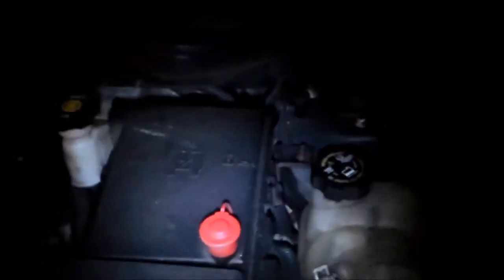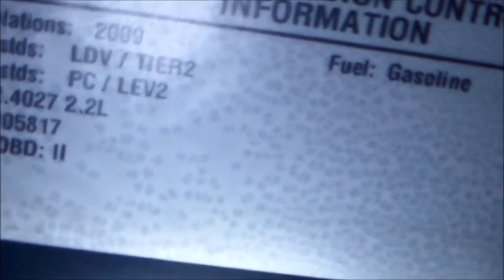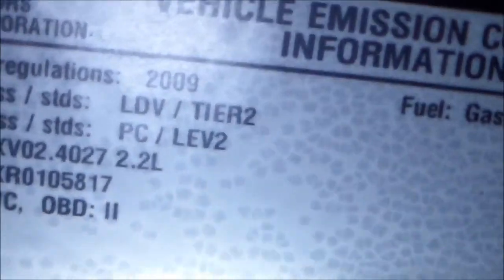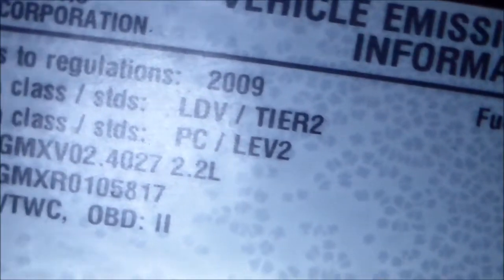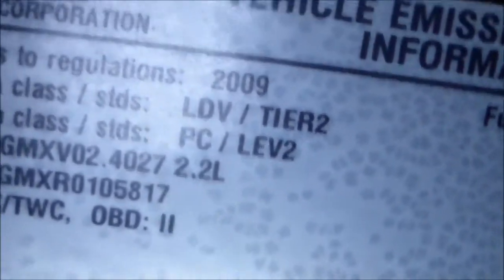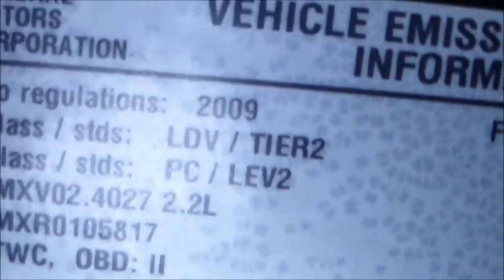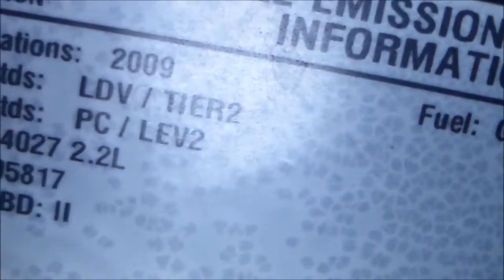2 2 ecotec follow up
There are a few varieties of ecotec engine's out there, but I'll just break down the basics for those who may not know. There are 3 displacements 2.2 2.0 and 2.4.The 2.2 is the BASIC ecotec and is found in almost all the GM small car platform starting with Saturn in 02 and spreading.The 2.2 has very good aftermarket support and is easily modified with rods, pistons, cranks, cams,turbos and much more all available. HP rating for the 2.2 is 150. The 2.4 is found as the base engine in the solstice and sky and is found as the lower SS option in the small car platform. The 2.4 is also VVT witch makes it harder to modify and the parts for it are more costly.